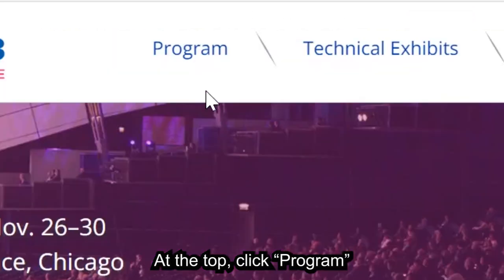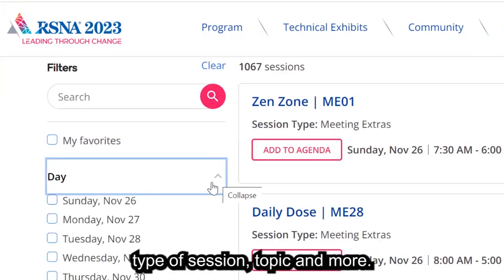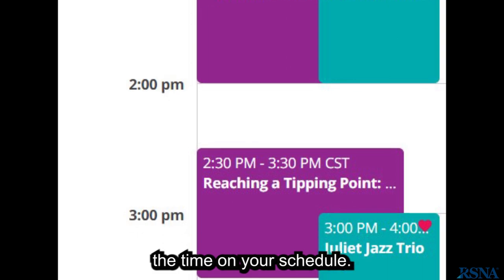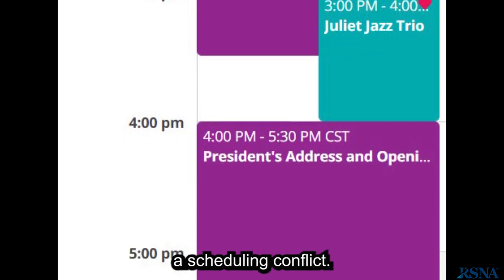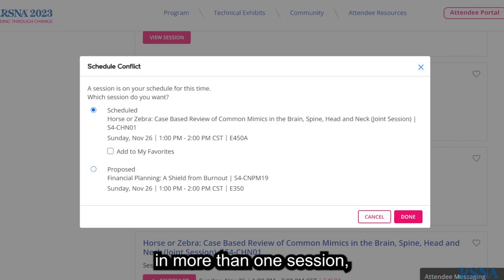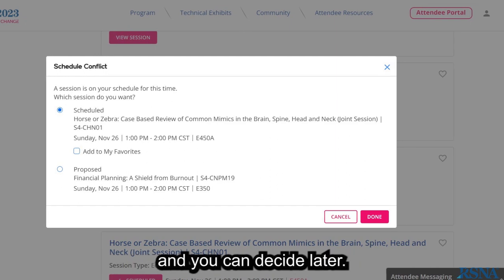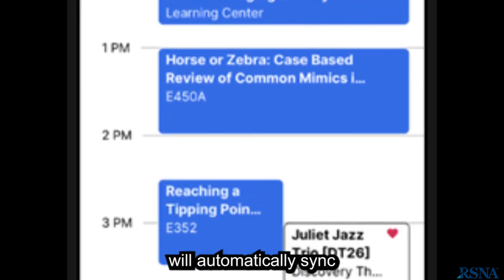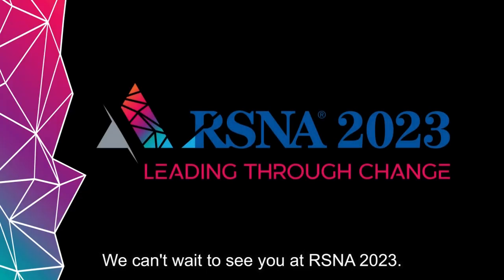Build Your Agenda in Meeting Central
Get ready for RSNA 2023! This video goes over how you can build your agenda in Meeting Central.